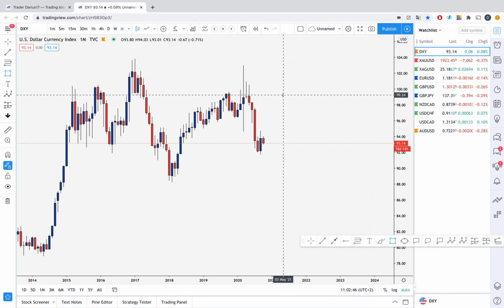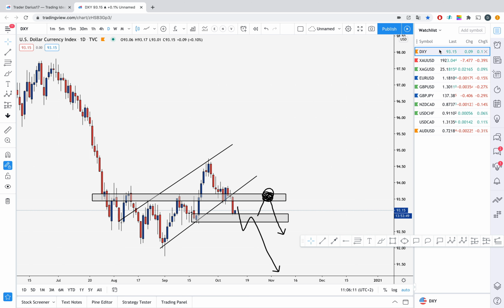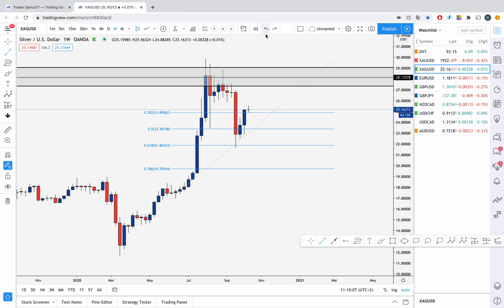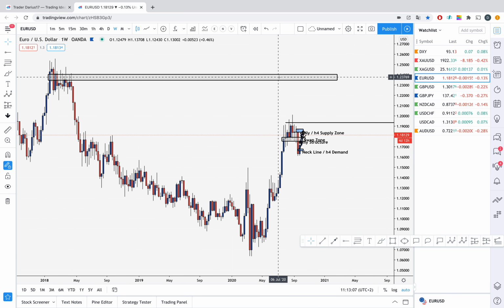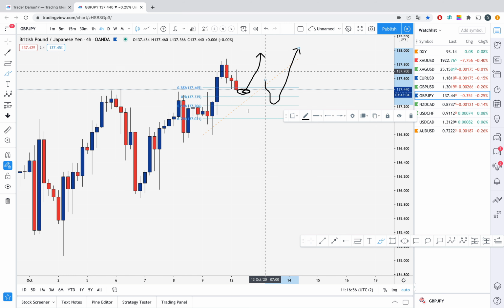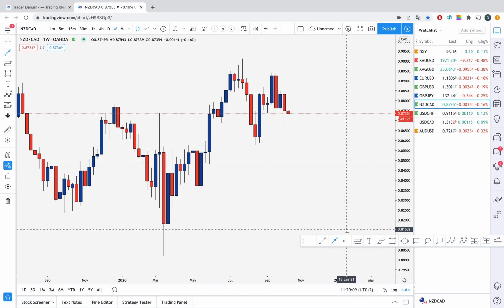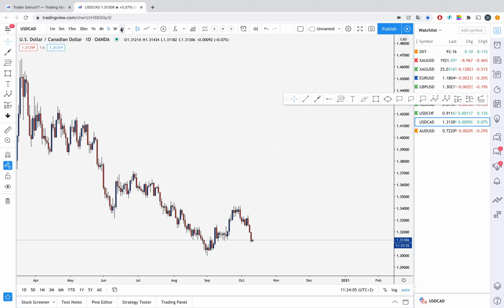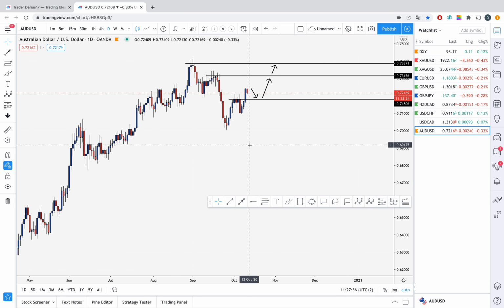Weekly Analysis - Forex Trading - DXY, EURUSD, GOLD, SILVER, ...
Hello Traders!

I made an UPDATE for my Watchlist. Check it out.

I covered those pairs:
 DXY, XAUUSD, EURUSD, USDCAD, GBPJPY, GBPUSD, NZDCAD, USDCHF, AUDUSD, XAGUSD

This is my forecast for the next week and I hope you liked it. In the comment section you can share your view and ask questions.

- Darius 📈📉